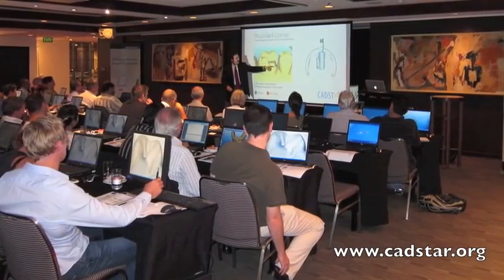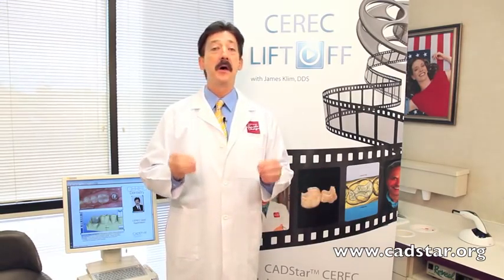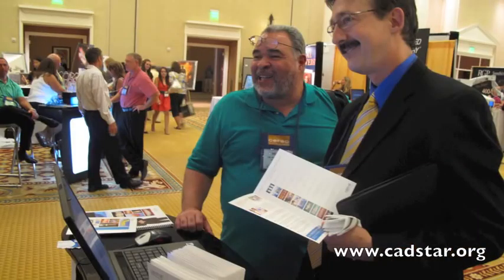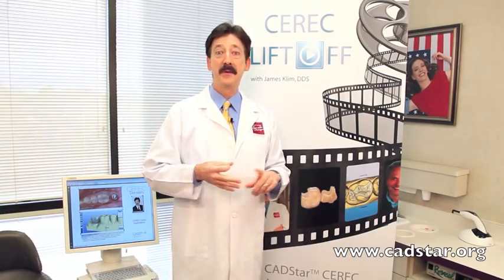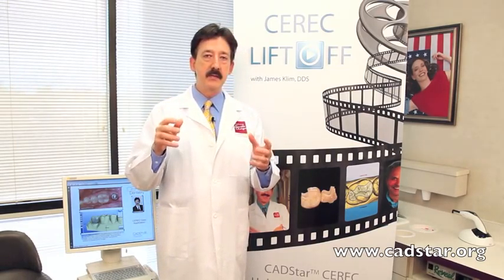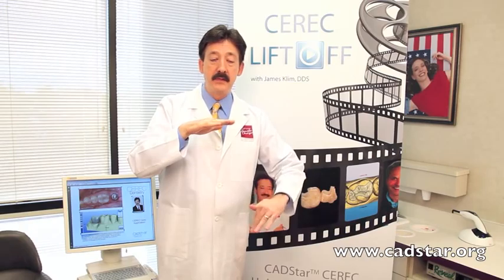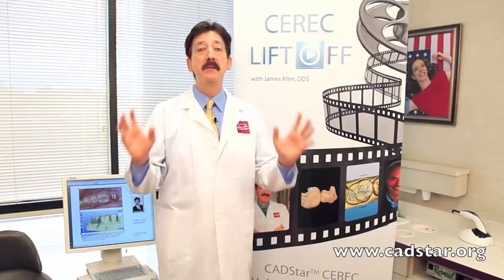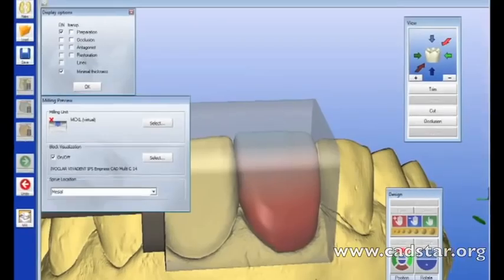CEREC 25 Las Vegas.m4v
Largest gathering of CAD/CAM dentists in the history of Dentistry.  Dr. Klim reviews the event and adds a few comments about 3.8 CEREC software